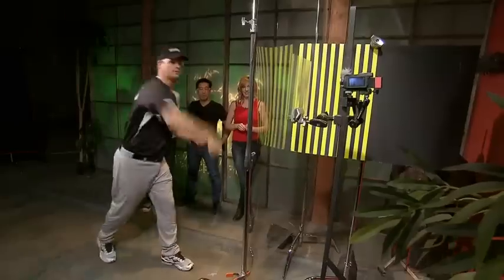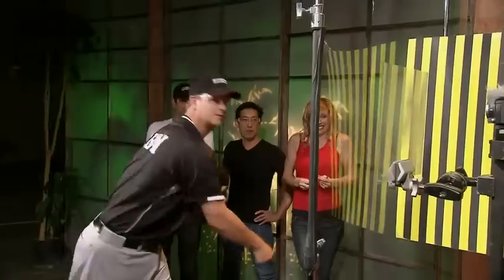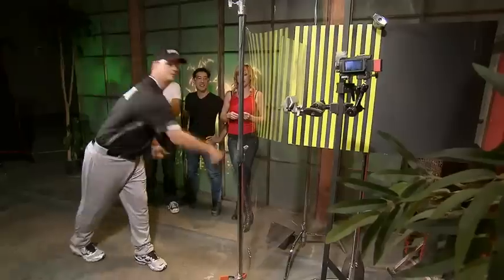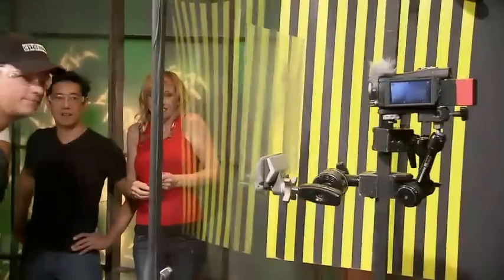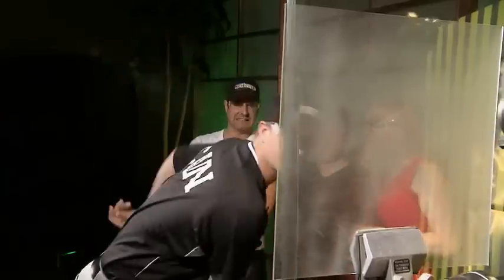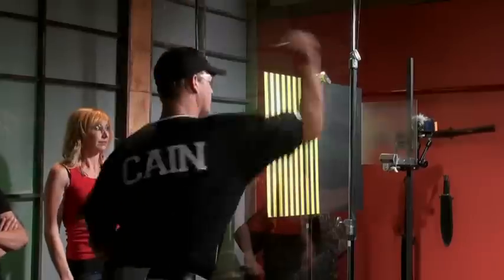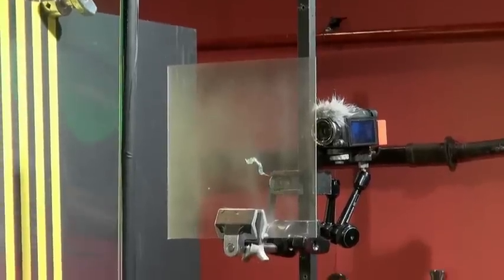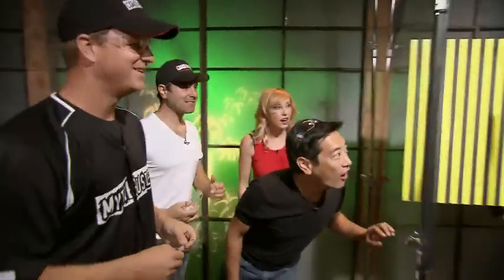MythBusters 2 Mini Myth Medley Videos Discovery Channel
mini myth medley